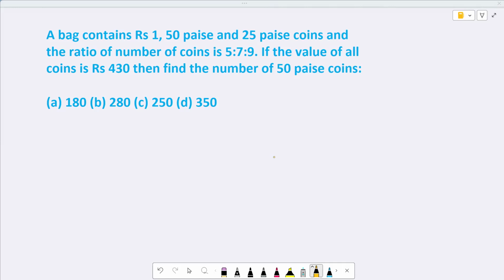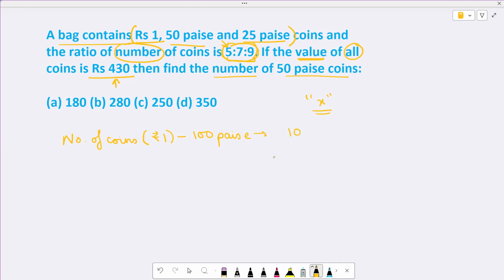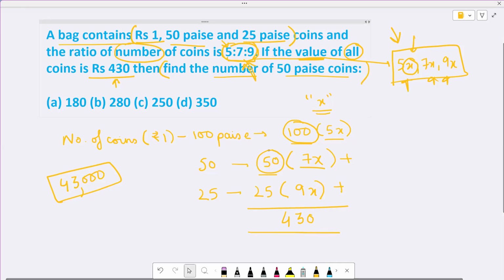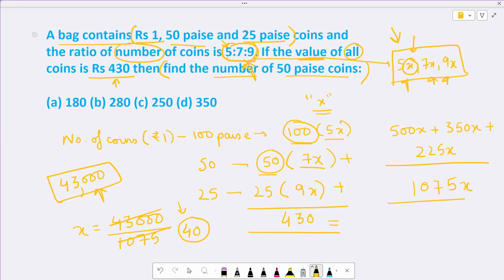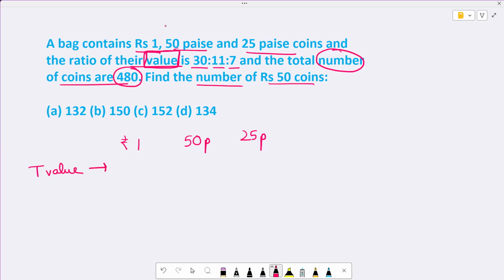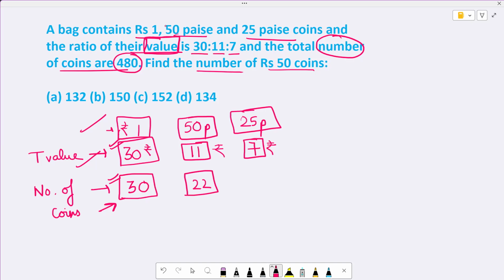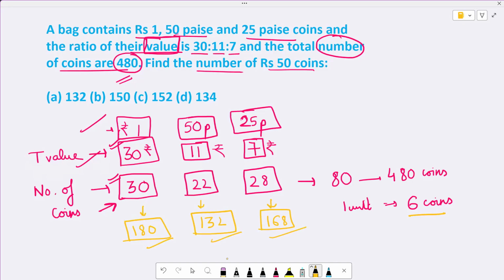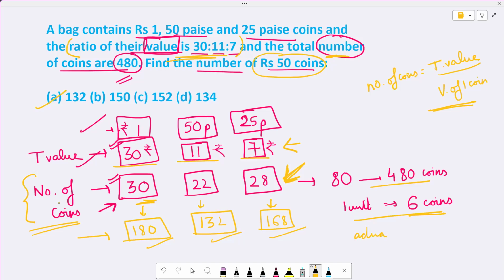Ratio and Proportion - PART 18 (Questions)